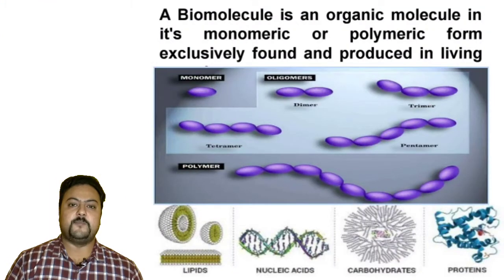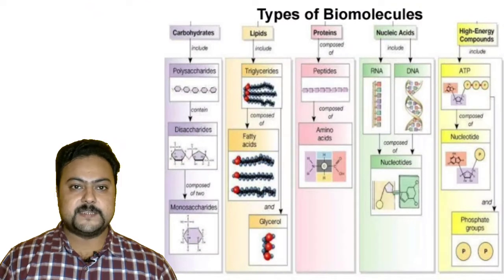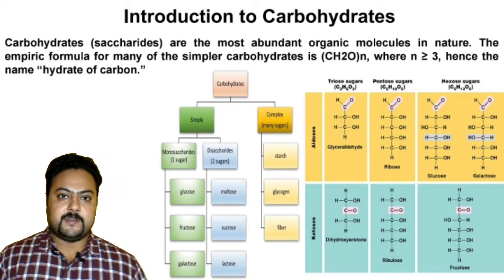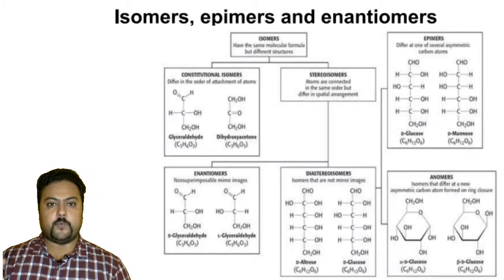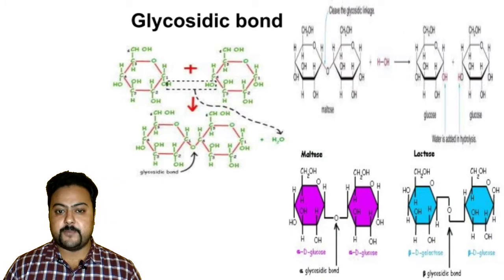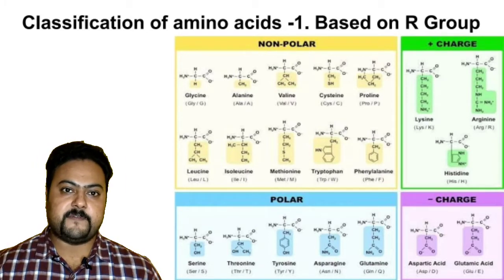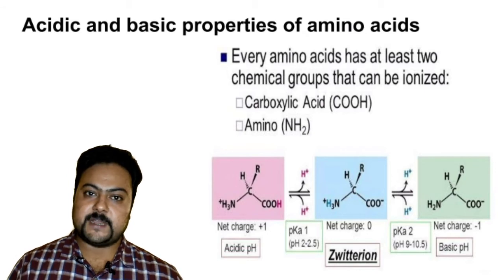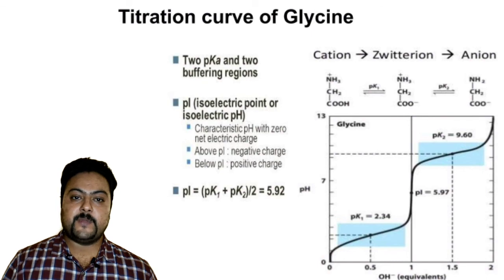GATE 2021 Biotechnology by IIT Alumni|Biomolecules; Biochemistry of Carbohydrates & Amino acids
This GATE Biotechnology video tutorial by experienced IIT alumni, explaining the types and basic concepts of Biomolecules. The video explains the Biochemistry of Carbohydrates and Amino acids. This free tutorial is also beneficial for CSIR-NET, UGC-NET & DBT-JRF examinations in Biotechnology and Life sciences.

Topics:
Introduction and types of Biomolecules
Water as a Biomolecule
Introduction to Carbohydrates
Monosaccharides and disaccharides
Cyclization of monosaccharides
Epimers, Isomers and enantiomers
Ring chain tautomerism of glucose
Glycosidic bond
Introduction to Amino acids
Peptide bond
Classification of Amino acids
Acidic and basic properties of Amino acids
Titration curves of amino acids.

This video and associated materials are being made available as an effort to advance the understanding of the critical concepts in biology through teaching and thus constitutes a 'fair use’ of any such copyrighted material as provided for in section 107 of the US copyright law. The channel or host claims no copyright to the said content.

This channel is purely a non-profit endeavor to enhance the understanding of biology in students. Neither the channel nor the host bears the responsibility of any factual inaccuracies/incompleteness that might be present.